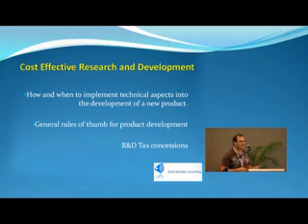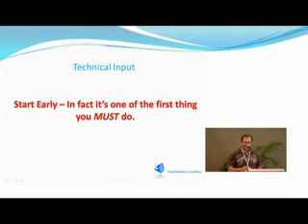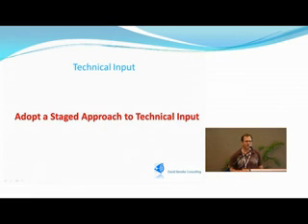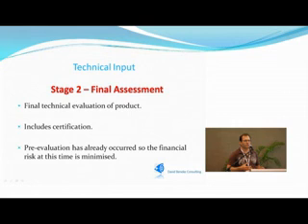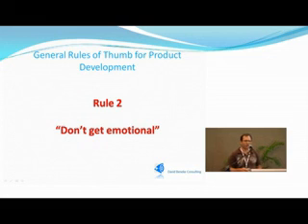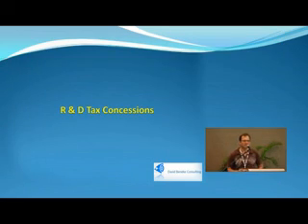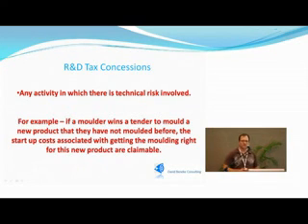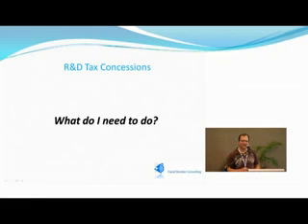Cost Effective Research in Rotational Moulding - David Beneke of DB Consulting.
2011 Conference Presentation at Rotomould Penang